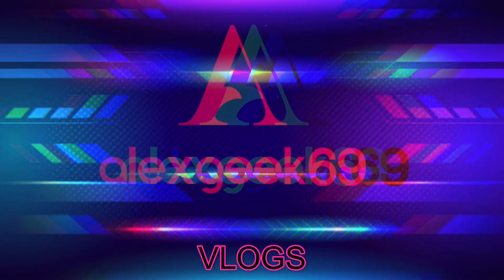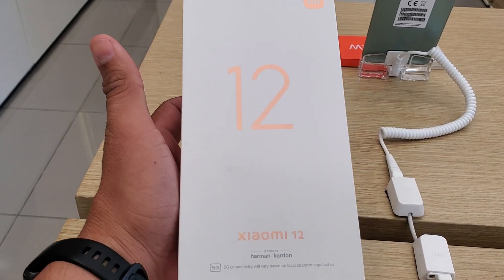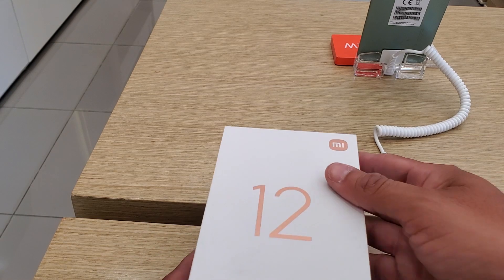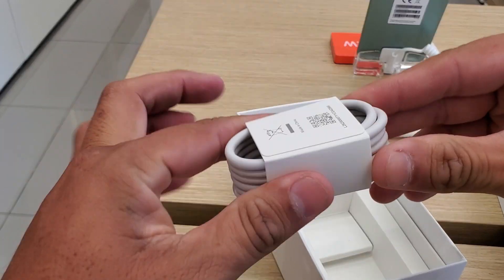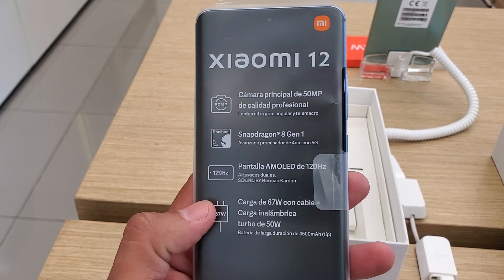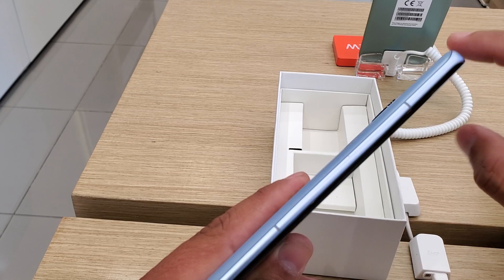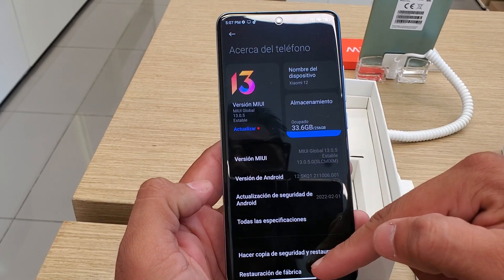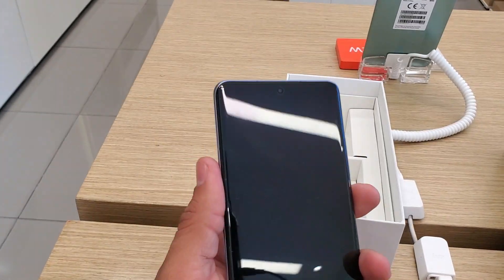XIAOMI 12, EL UNBOXING EN TIENDA!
AMIGOS EN ESTE VIDEO LES COMPARTO LA PARTE DEL UNBOXING AL PODEROSO XIAOMI 12 QUE LO REALIZE EN MI VISITA A LA TIENDA XIAOMI MULTIPLAZA DE EL SALVADOR, ESPERO LES GUSTE.